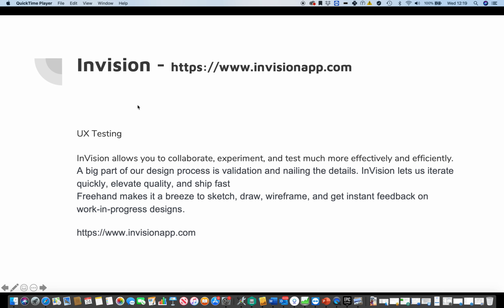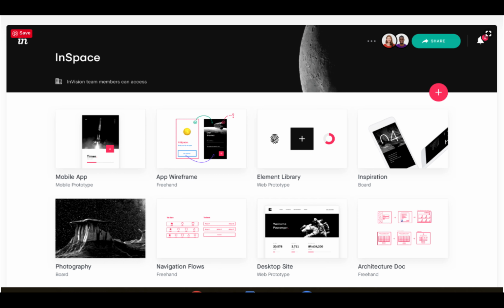invision - ux testing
UX Testing
InVision allows you to collaborate, experiment, and test much more effectively and efficiently.A big part of our design process is validation and nailing the details. InVision lets us iterate quickly, elevate quality, and ship fast Freehand makes it a breeze to sketch, draw, wireframe, and get instant feedback on work-in-progress designs.